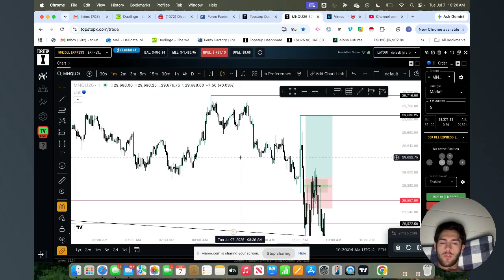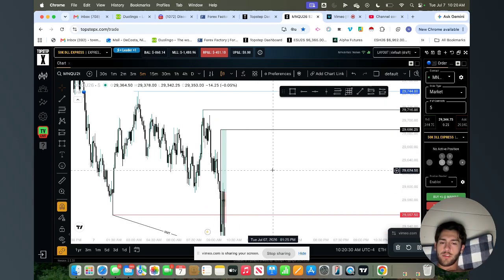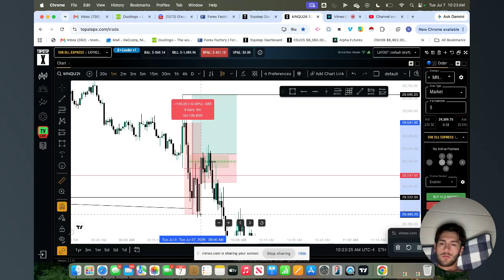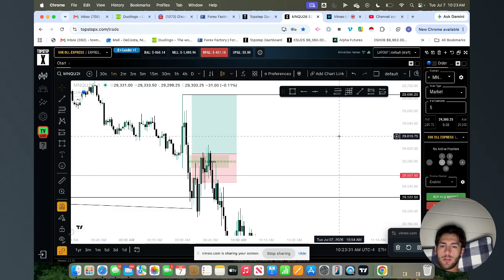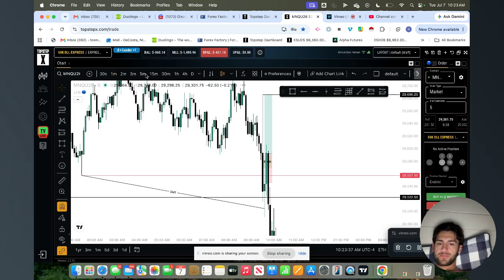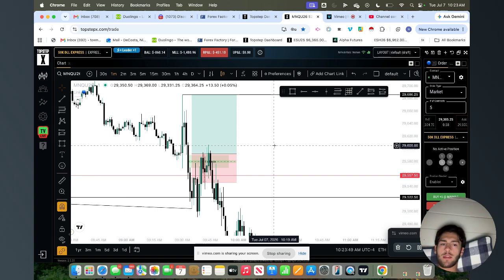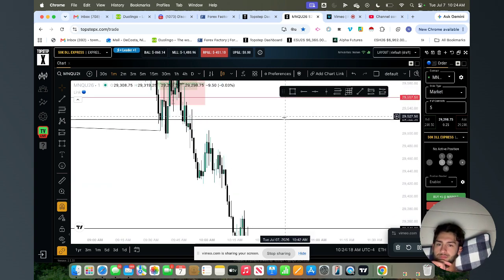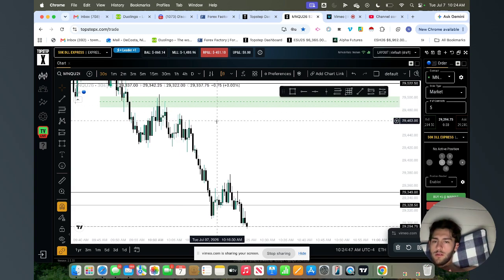First Trade Back After 2 Weeks of NO TRADES